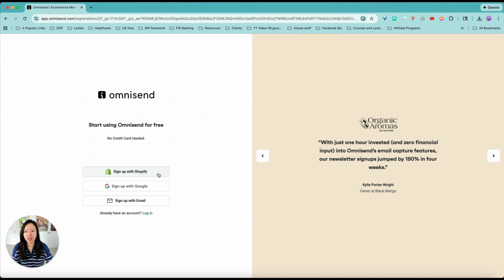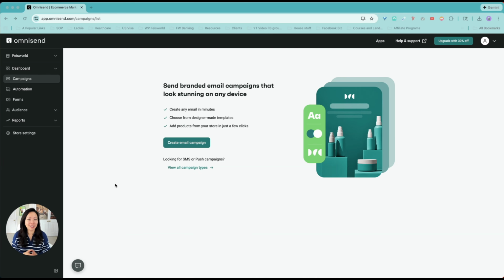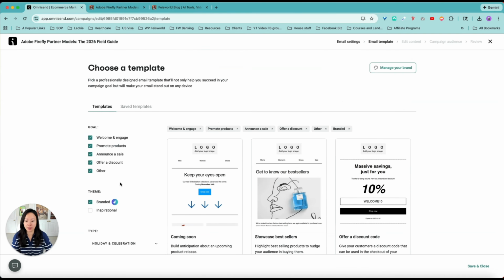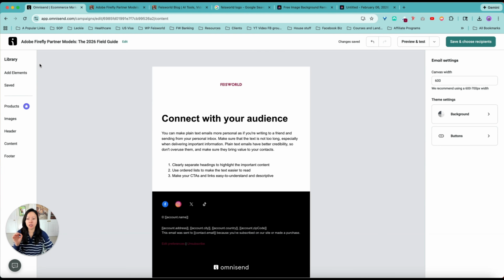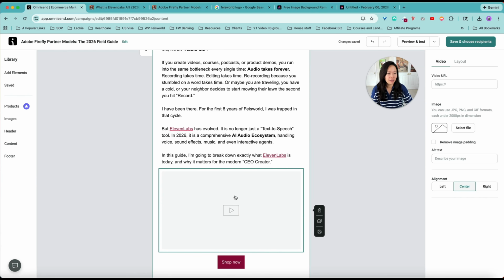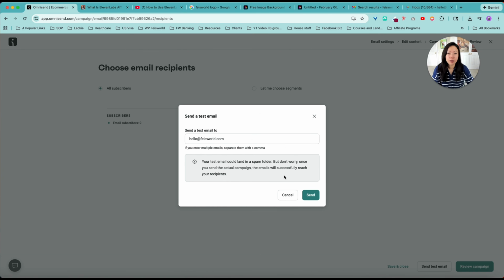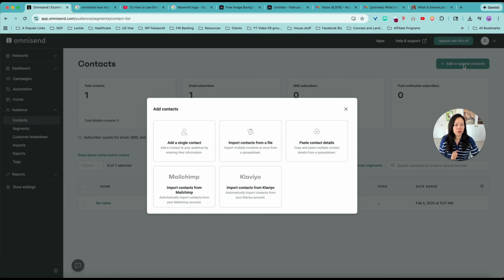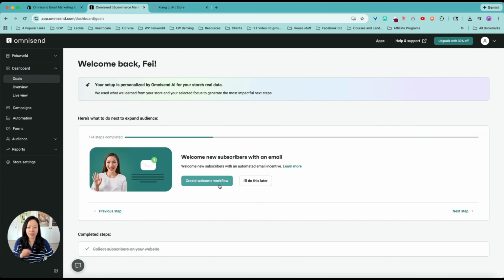Omnisend Tutorial for Beginners: Start Your Email Marketing Campaign from Scratch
In today's video, I'm doing something different from most email marketing tutorials. I'm starting from zero with Omnisend and will guide you step-by-step on how to set up your first campaign and automation. Whether you're a creator or small business owner, you can get started with the free version of Omnisend and explore its powerful features.

We'll cover signing up, creating email campaigns, importing subscribers, and leveraging automated workflows. I'll also show you how to design and customize your email templates, and discuss the difference between campaigns and automations. Watch this video and learn how to kickstart your email marketing journey with Omnisend!

Chapters:
00:00 Introduction to Omnisend
00:39 Setting Up Your Account
02:56 Creating Your First Email Campaign
05:18 Designing Email Templates
06:32 Managing Brand Assets
12:57 Sending Test Emails
14:21 Importing Subscribers
16:51 Exploring Automation Features
20:53 Creating Signup Forms
21:51 Conclusion